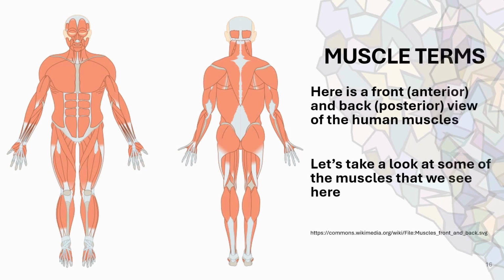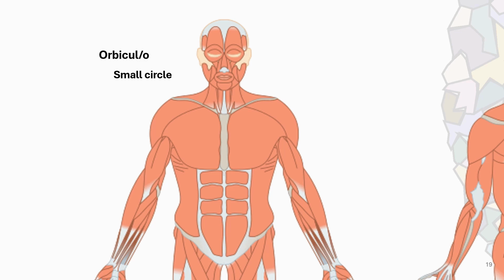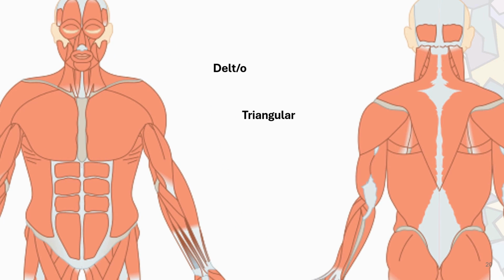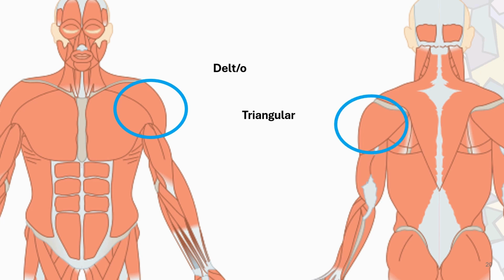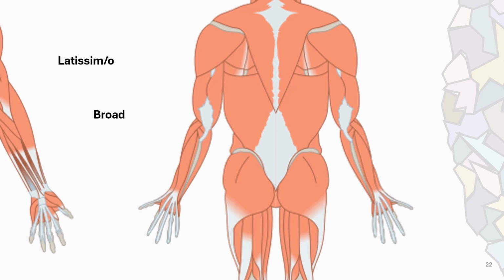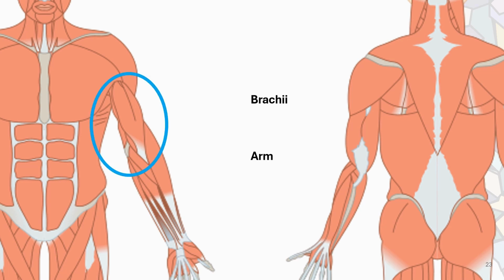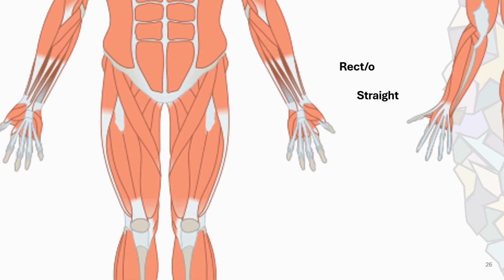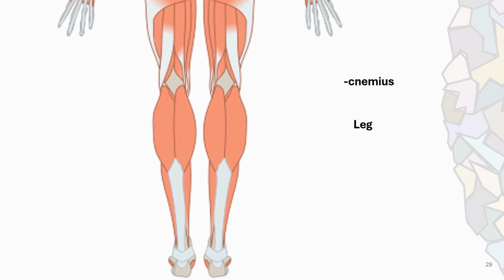Active Learning: Exploring Major Muscles: Medical Terminology Fun! 🦵💪 Musculoskeletal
Welcome to Unit 9 of our Medical Terminology series! In this engaging video, we'll delve into the fascinating world of muscles and their medical terms. 🦵💪 Join us as we explore the major components of the muscular system, focusing on the key terms and their meanings in the context of medical terminology. This isn't a complete muscle lecture but a fun and informative journey through essential muscle terms.

We'll start by identifying and understanding the orbicularis muscles in the face, including the orbicularis oculi and orbicularis oris, which circle around the eyes and mouth, respectively. Next, we'll look at the deltoid muscle, which is triangular in shape and located over the shoulder.

Moving on, we'll explore the pectoralis muscles in the chest, including the major and minor pectoralis. We'll also dive into the latissimus dorsi, the broadest muscle of the back, extending from the armpit level to the tailbone. We'll cover the various brachii muscles in the arm, such as the biceps brachii and triceps brachii, and discuss their significance in the context of medical terminology.

Additionally, we'll examine the abdominal muscles, highlighting the rectus abdominis, which runs straight from top to bottom, and the rectus femoris in the thigh. We'll discuss the vastus muscles, emphasizing the vastus lateralis, the largest muscle in the thigh, and the gluteus muscles, known as the buttocks muscles.

Finally, we'll cover terms like gastrocnemius, referring to the leg, and the directional terms anterior and posterior, to help you understand muscle locations better.

This video is packed with valuable insights and clear illustrations to make learning easy and enjoyable. Whether you're a student, a medical professional, or simply curious about the human body, this video is designed for you. 📚👩‍⚕️